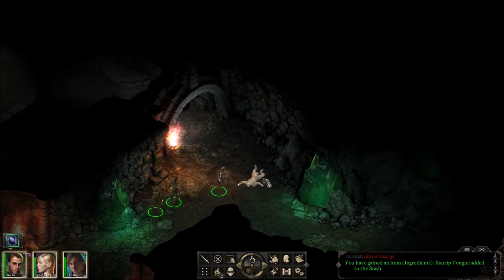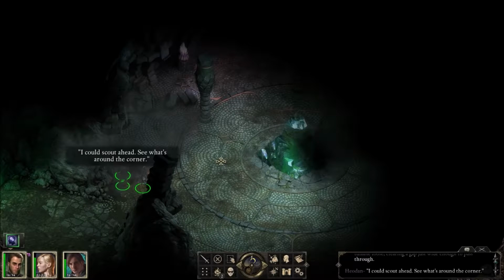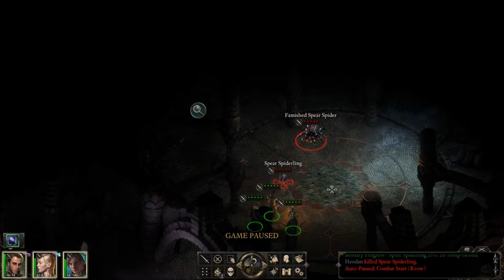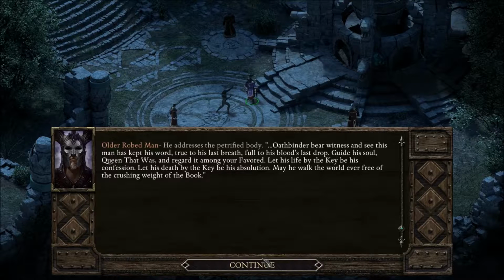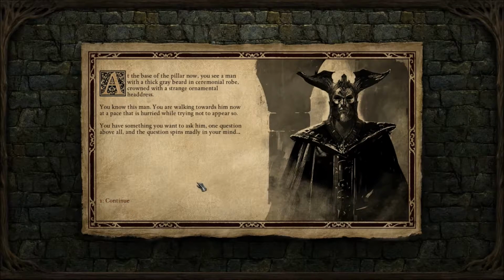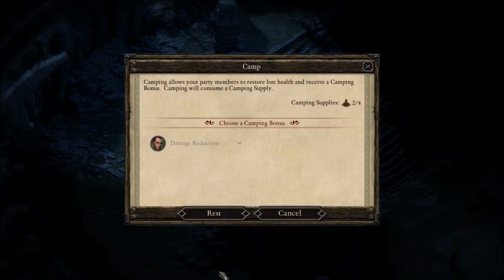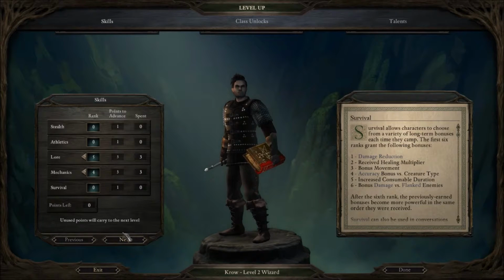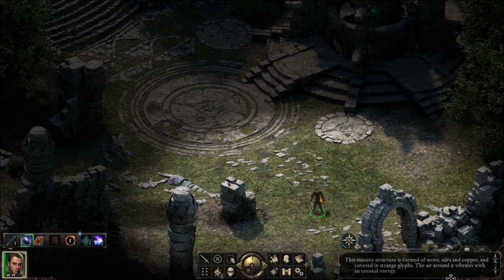Pillars of Eternity Episode 5 | Loss of Life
I still can't believe that happened. I mean I know it was basically just the tutorial but still! Just gotta take it one day at a time and see how far we get i suppose.